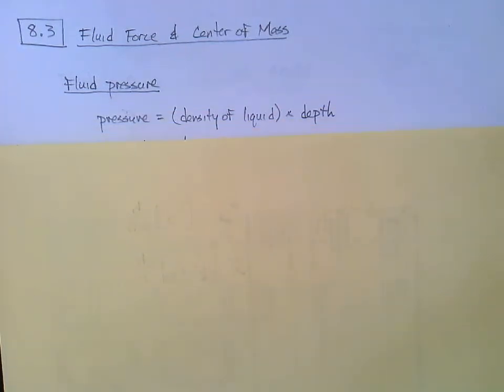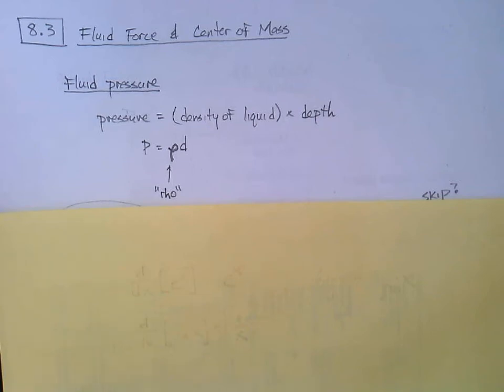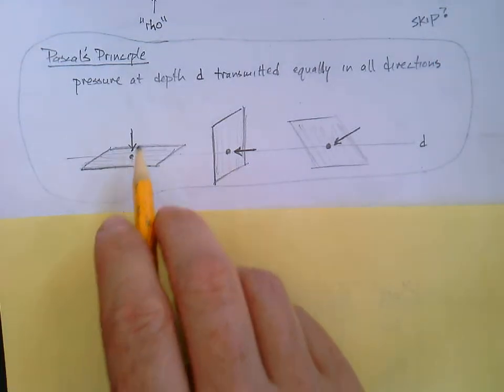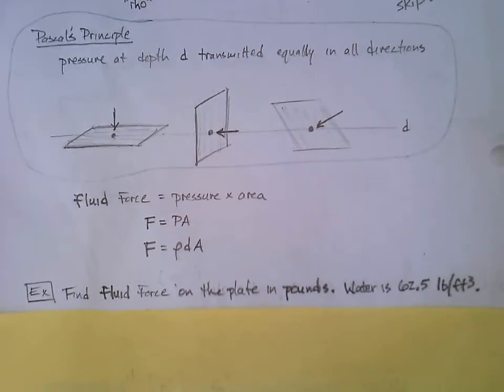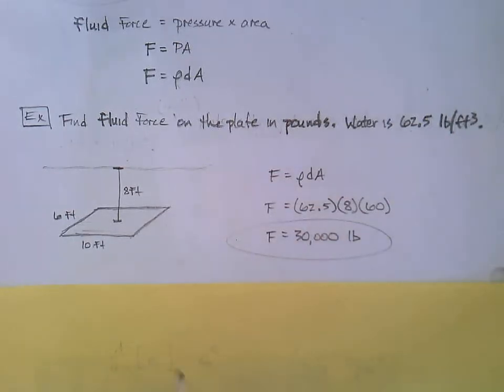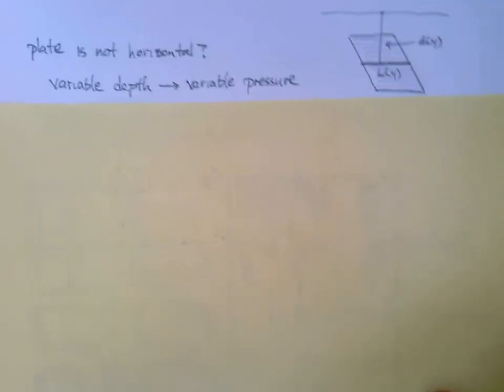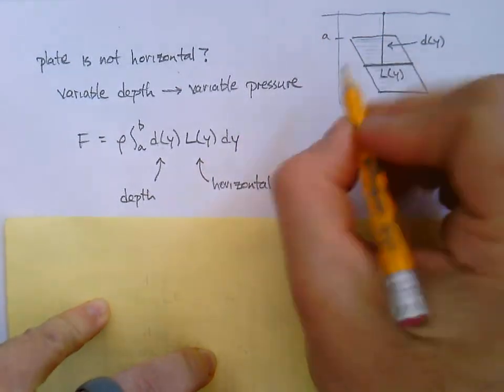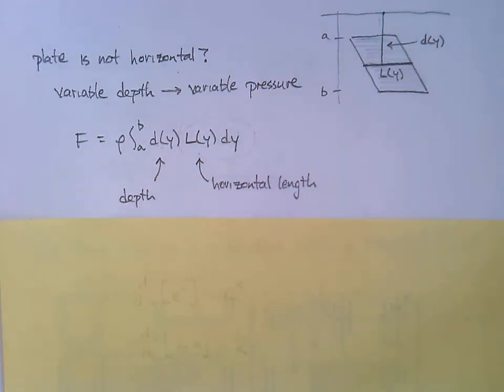151, 8.3 - part 1